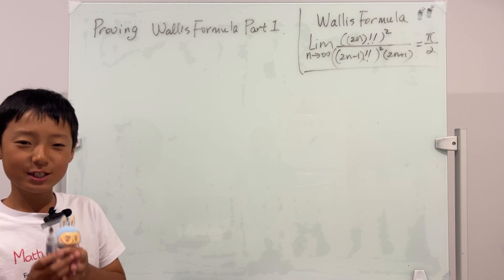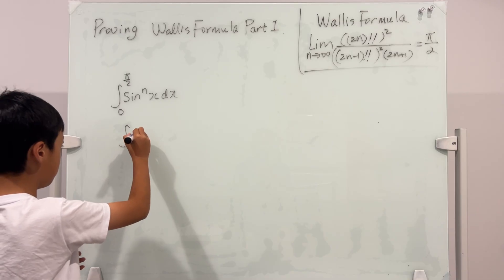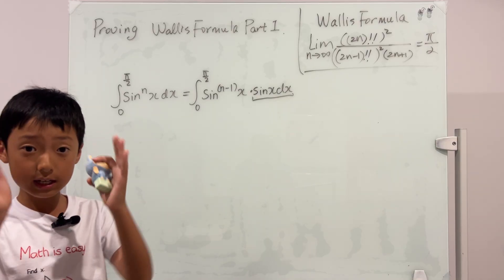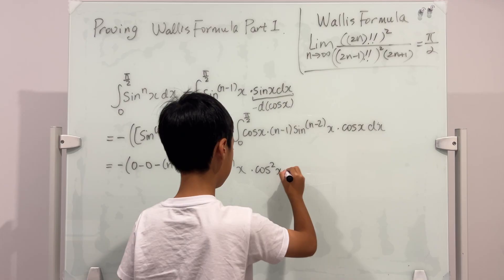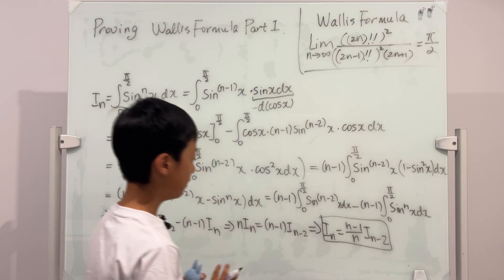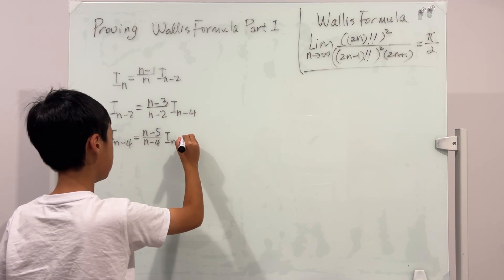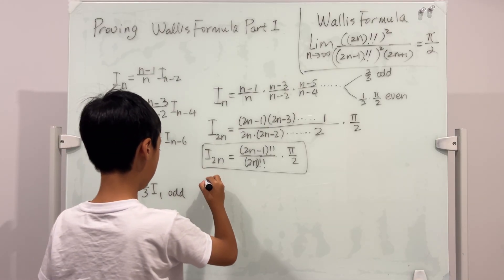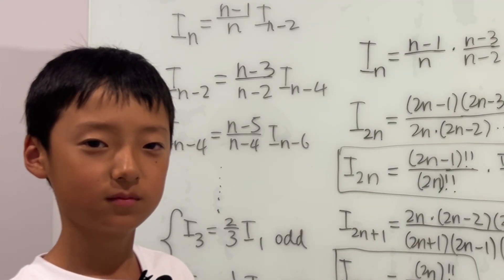TRANSFORMING the Wallis Formula into Stirling Approximation - PROVING THE WALLIS FORMULA (Part 1)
Today I will be starting a series of using the Wallis Formula to prove / transform into the Stirling Approximation as they are closely related!!